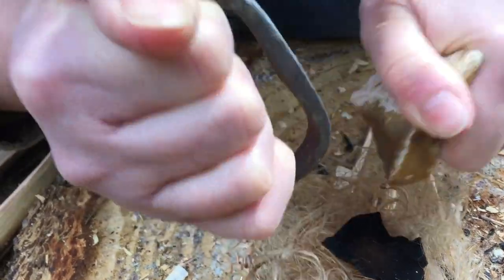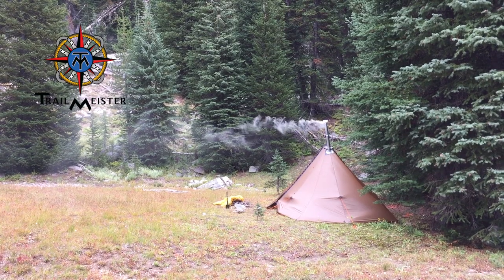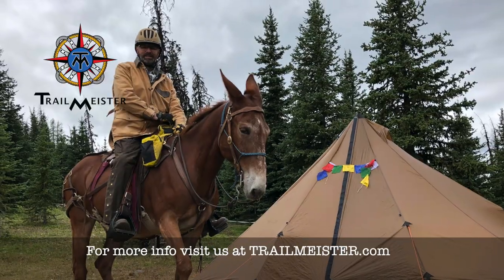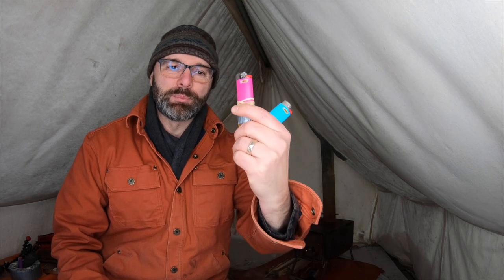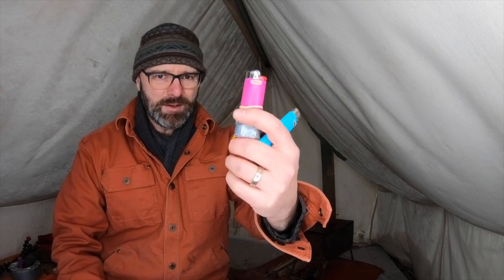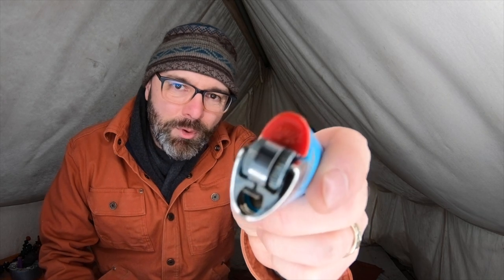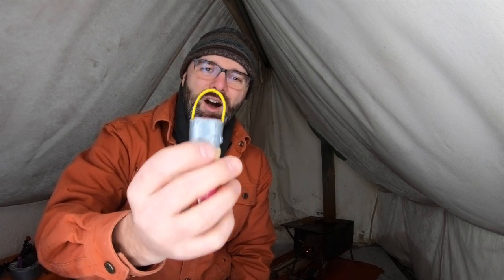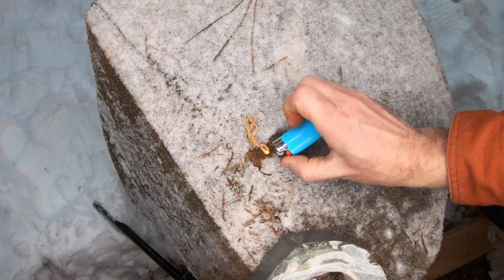Lighter Tips & Tricks (Hacks to Make a Disposable Lighter Better)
A disposable lighter always has a place in my kit. I don't always use it, but it’s nice to have an instant flame when you need it.

Here're the 5 things that I do to all of my lighters to make them more useful.

LINKS:
Bic Lighters